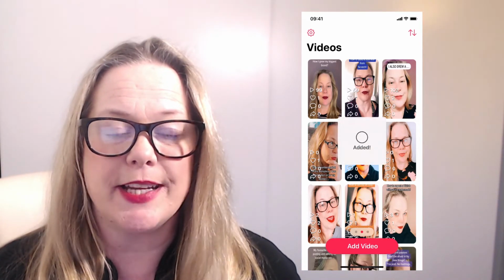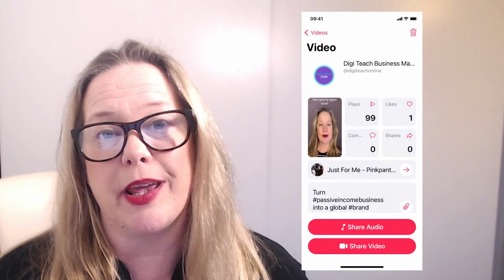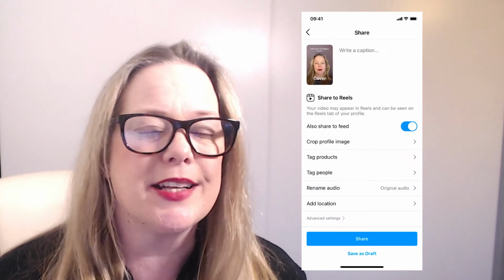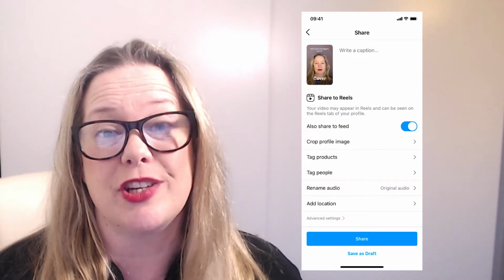How to remove Tiktok watermark and repost on Social Media (2022)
How to remove Tiktok watermark and repost on Social Media platforms
How to remove the Tiktok watermark and why. Repost on Social media by removing the TikTok Watermark. Increase Social media creation by removing tiktok watermark.

Grab my free resource 50 ways to grow your business